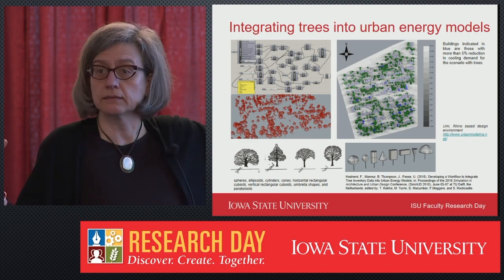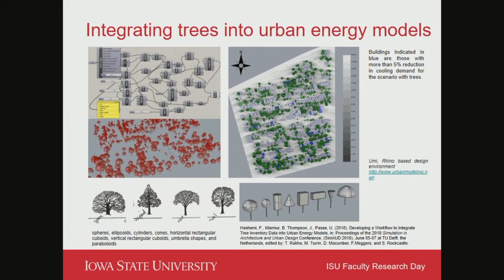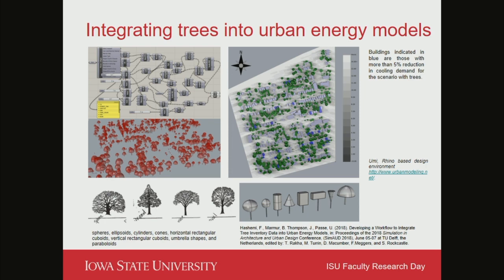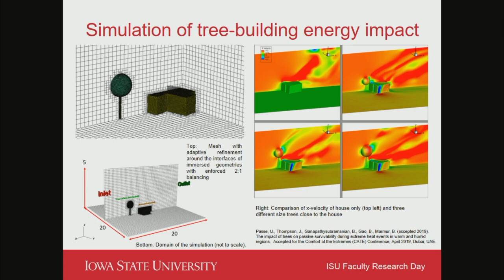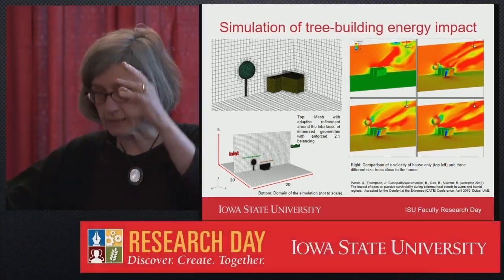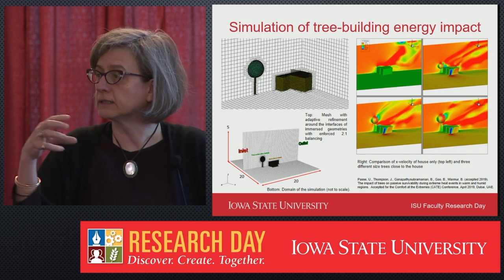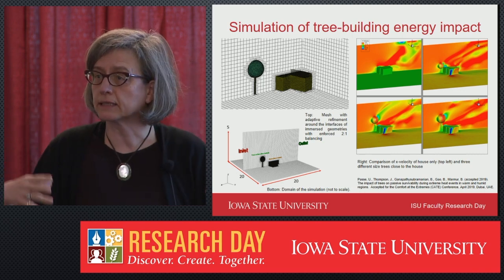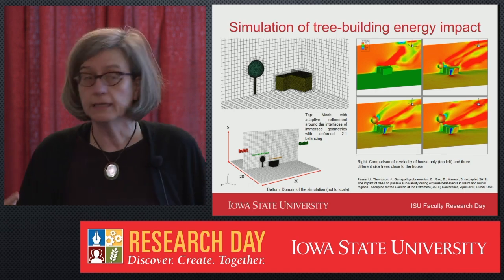Ulrike Passe, "Adaptive Design Strategies for a Warming Climate"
Ulrike Passe, associate professor of architecture

Passe’s research focuses on measuring the impact of adding trees to urban areas in order to reduce buildings’ energy consumption.